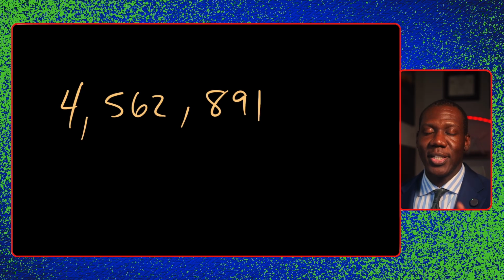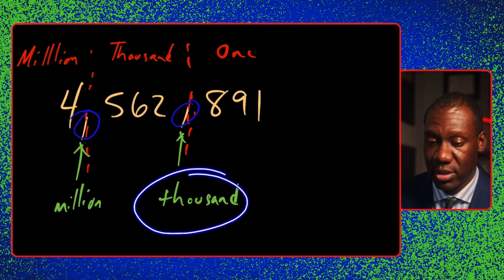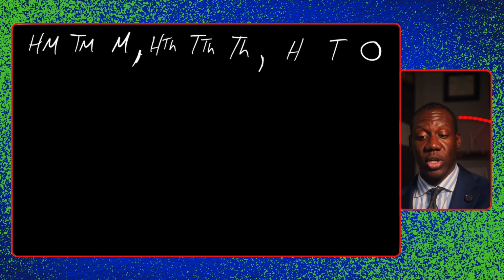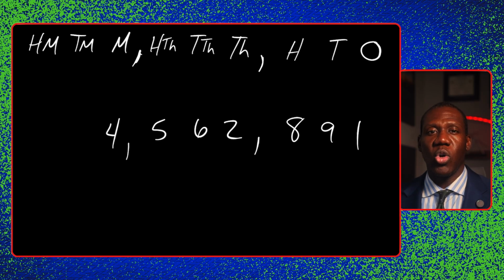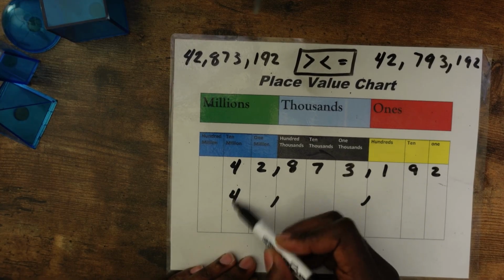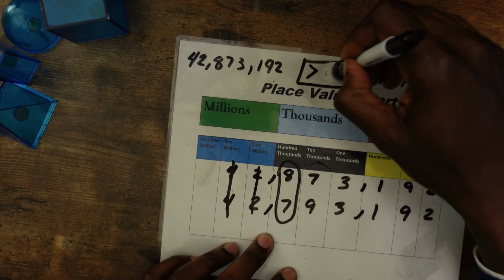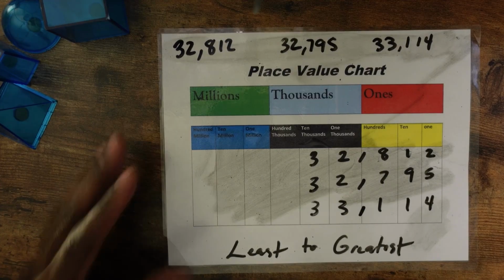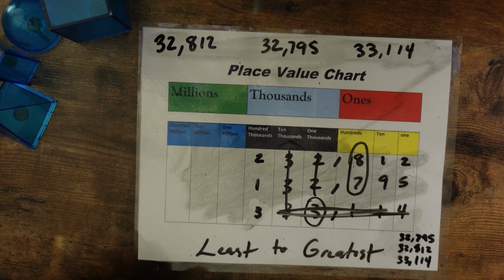Place Value to the Millions: Read, Compare & Order!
🧠 What We Cover In This Lesson:

The Place Value Houses: We break down exactly how to read 7-digit numbers by understanding the "comma rule." Every time you see a comma, you say the name of the house (Thousands, Millions)!

Reading & Finding Value: We look at how to pinpoint the exact value of a specific digit no matter where it is hiding in a giant number.

The Stacking Strategy for Comparing (greater than, less than, equal): You will learn my golden rule for comparing whole numbers. We take numbers off the screen and stack them vertically on the math desk to compare the biggest place values first.

Ordering Numbers: We use the same vertical stacking trick to easily order sets of numbers from least to greatest (and greatest to least) without getting confused by similar-looking digits.